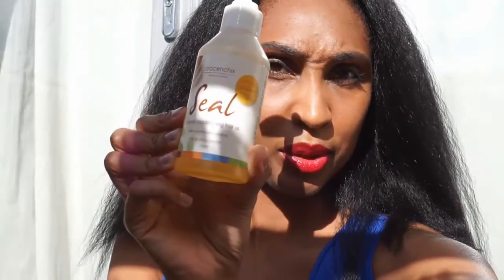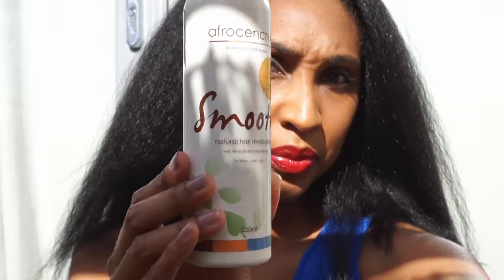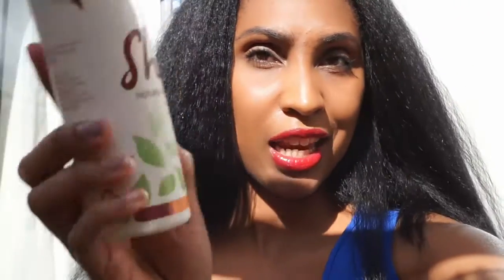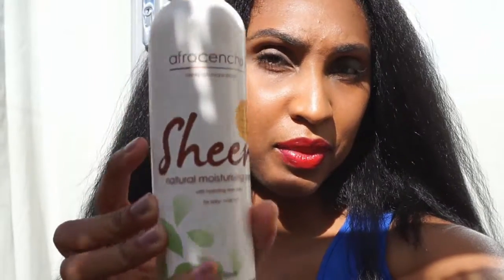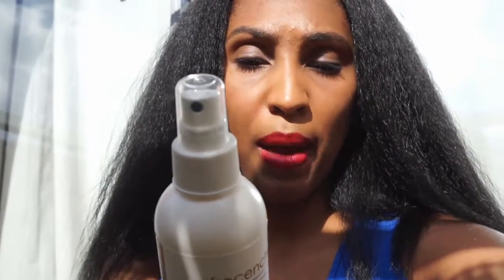Afrocenchix Product Review by Tammi Diversified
This company was founded in 2010 by two lovely ladies Rachel and Joycelyn.

Many Thanks to Rachel & Joycelyn for the products!